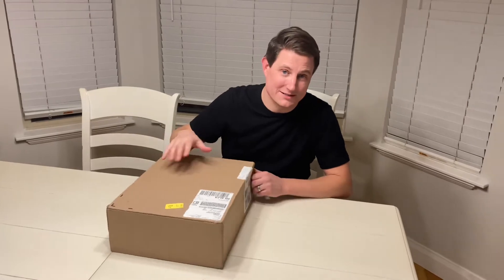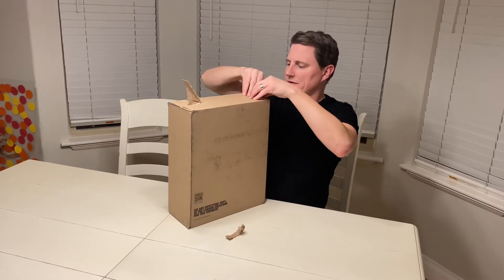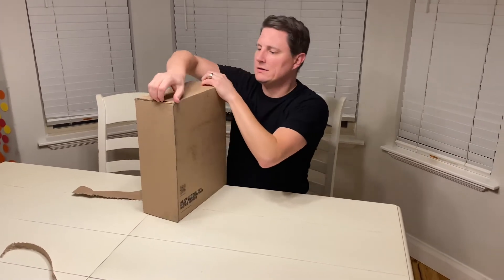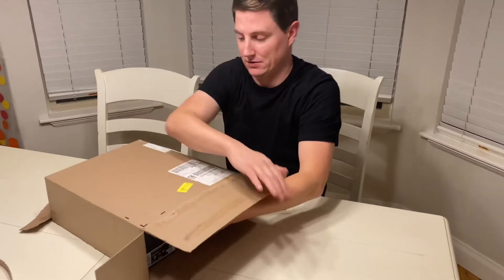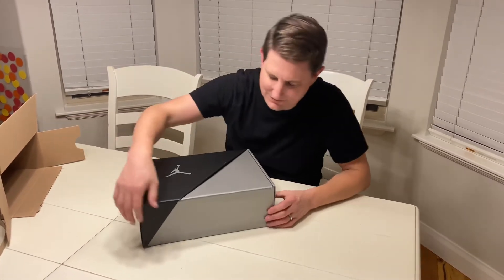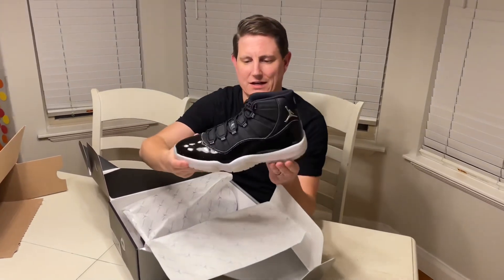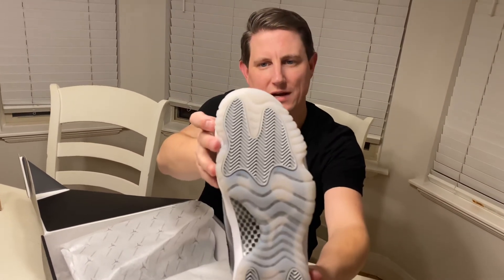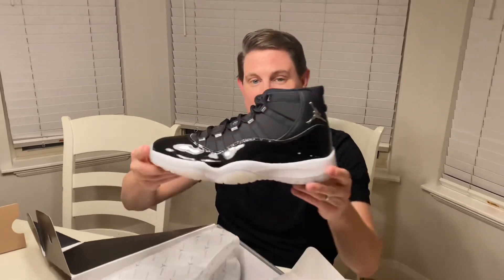Unboxing! Jordan 11 retro Jubilee 25th Anniversary Release! Hard to get!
I got these Nike Air Jordan 11 retro Jubilee shoes from the SNKRS app. They celebrate the 25th anniversary of the original release of the Jordan 11. Check them out!